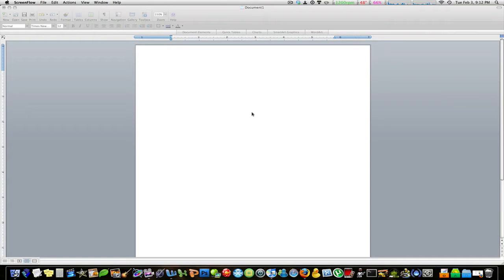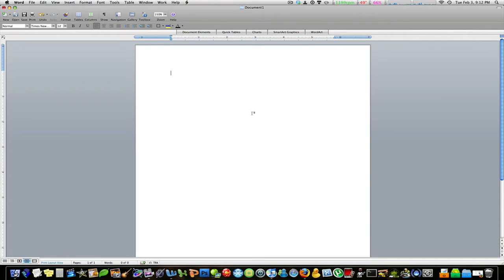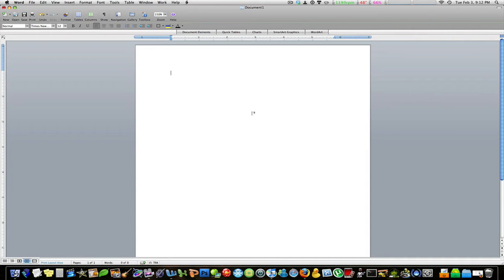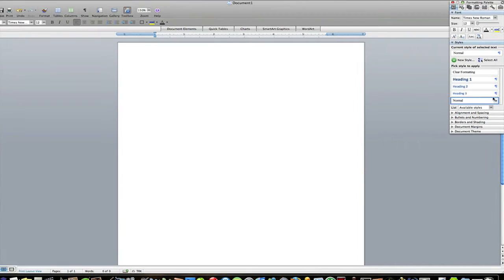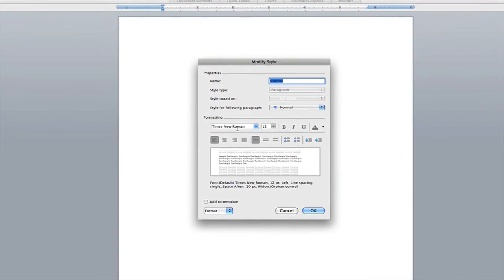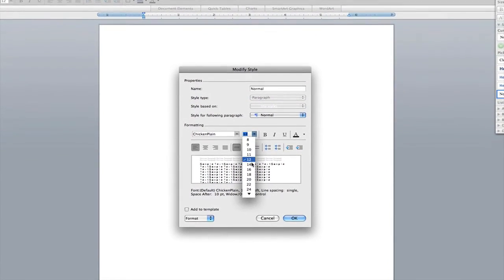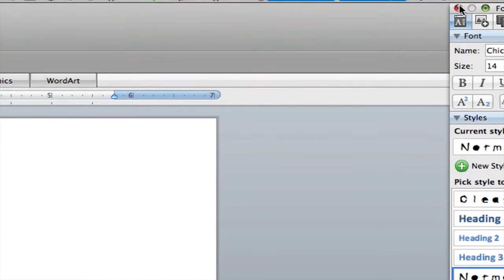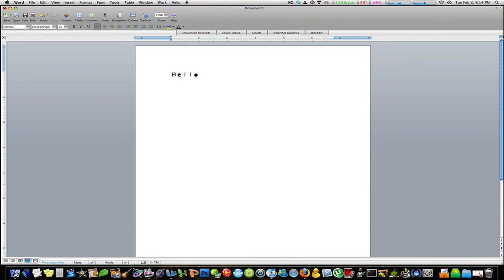How To Change Your Original/Default Font In Microsoft Word 2008 For Mac